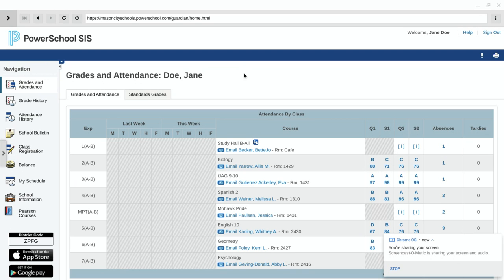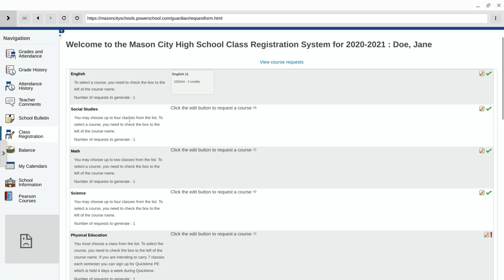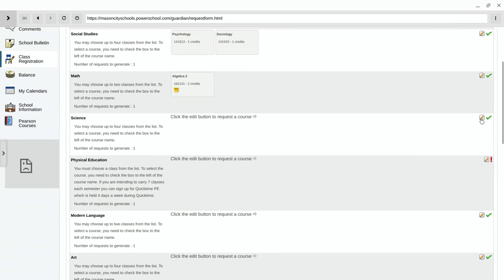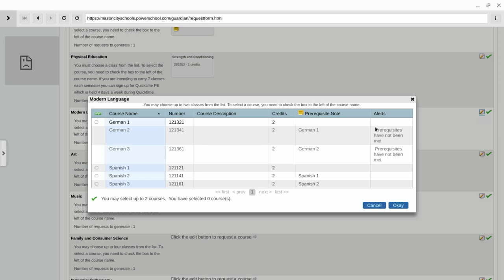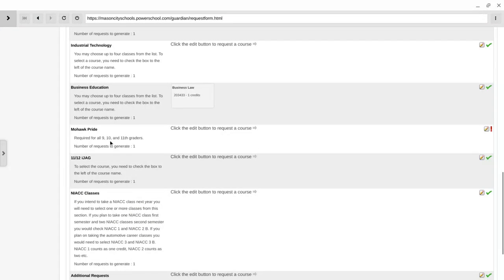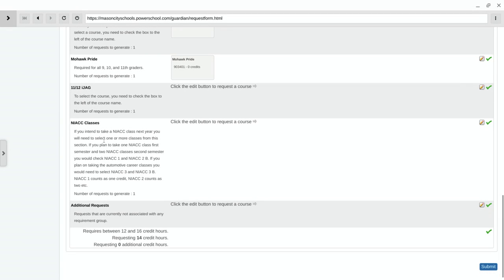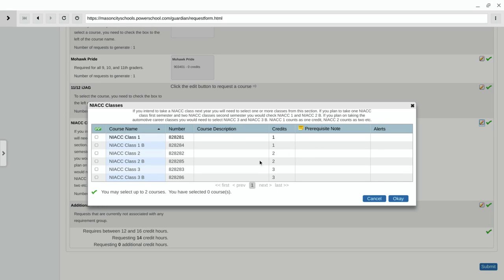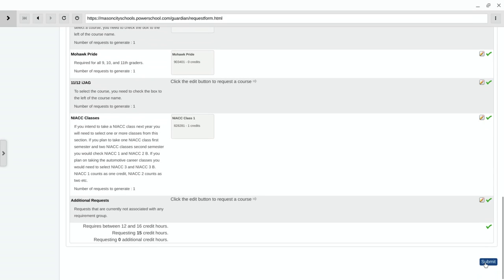MCHS Course Requests